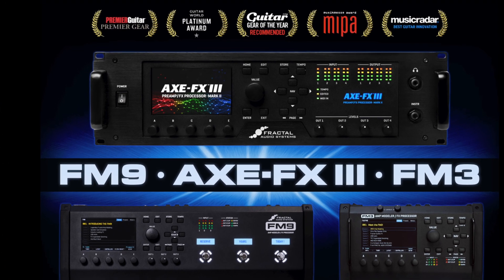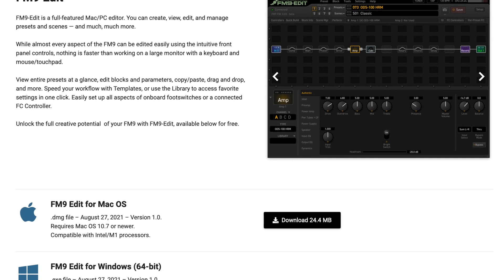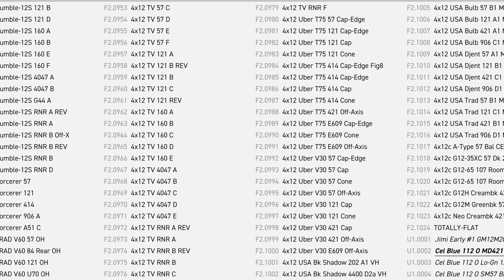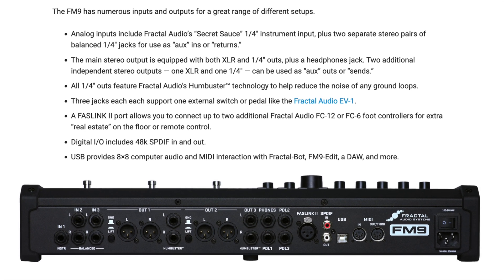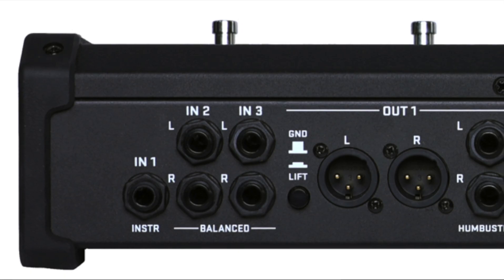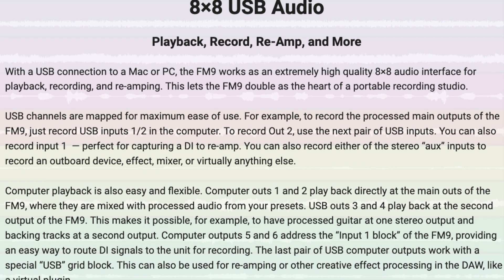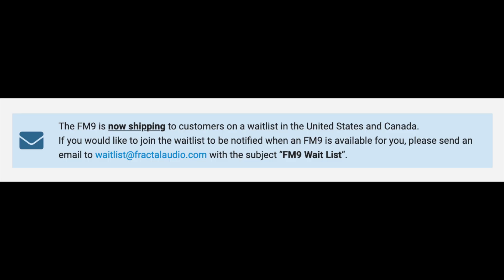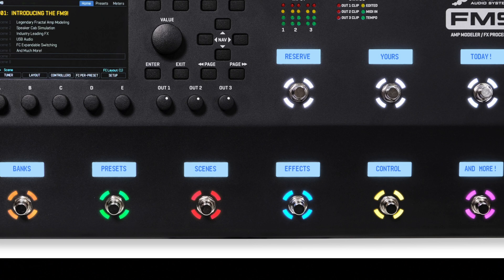INTRODUCING FRACTAL AUDIO'S FM9!!!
INTRODUCING FRACTAL AUDIO'S FM9!!! Just released today (8-27-21), this is the next modeler to come out that uses Cygnus firmware, following in the path created by the FX3 and the FM3. You can get all of the details here: